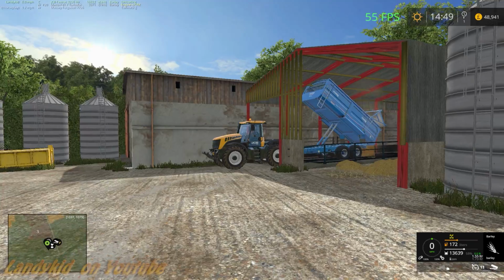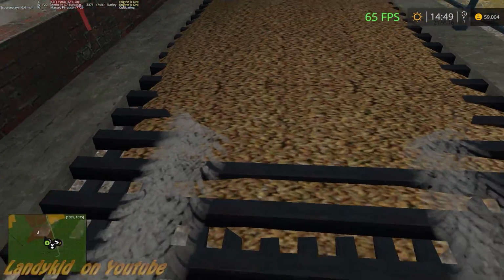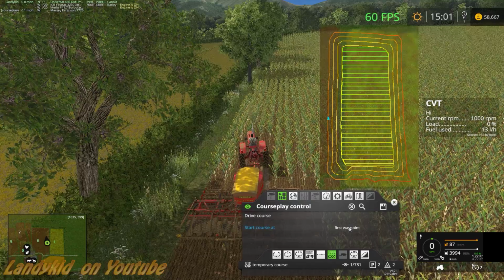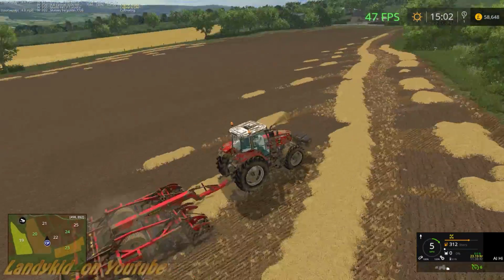Let's Play | Farming Simulator 2015 | Knaveswell Farm | EP5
A massive thanks goes out to Tommx55 for the map

*** Music ***
Unless otherwise stated, all music is from:

PROCESSOR: AMD FX-8350 8 Core

MOTHERBORD: Asus  Sabertooth 990FX R2.0

RAM: Corsair 2X8GB total of 16GB

GARPHICS CARD: NVDIA GeForce GTX970

HDD: 1  hitachi 1 TB AND seagate barracuda 500gb

PROCESSOR COOLER: CORSAIR H100i

PSU: OCZ ZX Series 850W 80+ GOLD PSU Fully Modular PSU